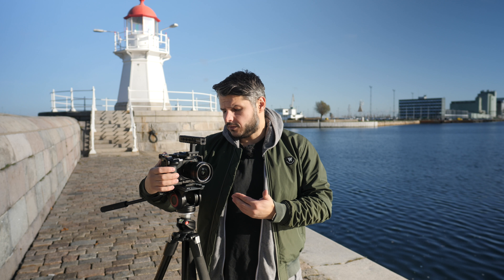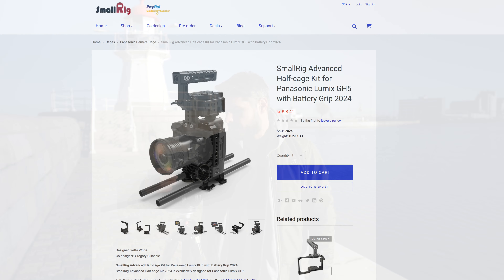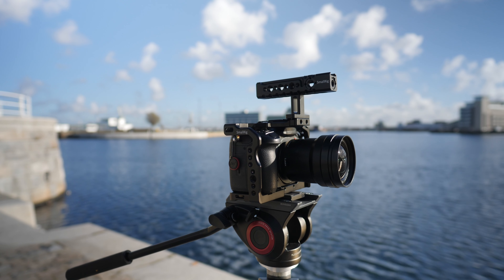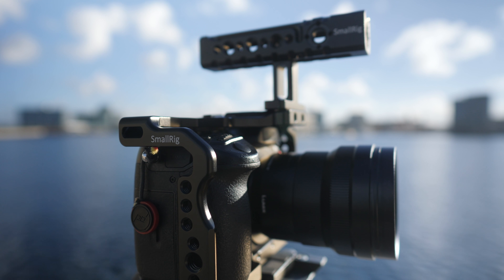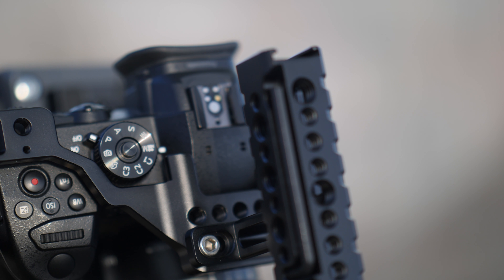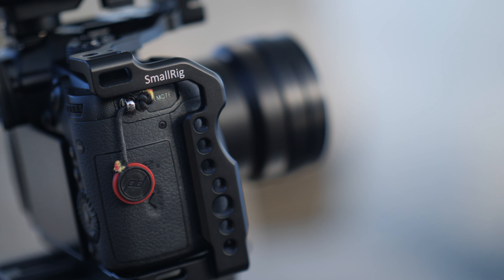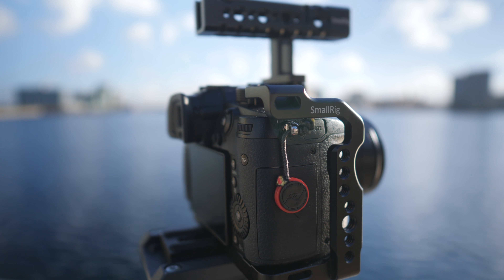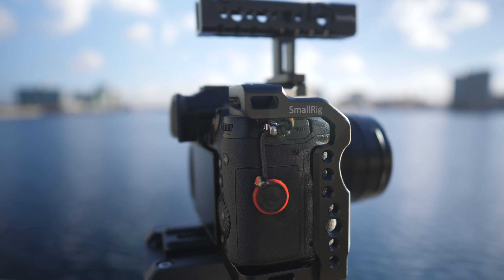SmallRig 2049 - Panasonic GH5 / GH5s Cage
This video is about the SmallRig 2049 Cage for the Panasonic GH5.
This review is filmed on a Panasonic GH5 with the Panasonic 12mm f1.4 and the Panasonic Leica Nocticron 42.5mm f1.2 lenses.

This is the gear I use and stand by:

Cameras:
Great budget cinema camera: Blackmagic Pocket Cinema 4K
Fantastic Cinema Camera: Blackmagic URSA Mini 4.6K Pro
Great RunN Gun Camera: Panasonic GH5
Low light beast: Panasonic GH5s
Bigger RunN Gun camera: Sony FS5

Lenses:
Veydra Mini Prime 16mm m43
Veydra Mini Premie 85mm Sony E-mount

Adapters:
Metabones speedbooster XL .64
Viltrox Speedbooster
Viltrox for Sony Aps-c cameras

Gimbals:
DJI Ronin-S
Moza AirCross

Accessories:
Battery Grip GH5
XLR1 Adapter Panasonic GH5

Drone:
DJI Mavic AIR

Rode NTG1
Rode Video Micro

SmallRig 2049
SmallRig 1984
SmallRig 2050
SmallRig HelmetKit
SmallRig 2024
SmallRig hlfCage and HelmetKit

Computer Apple iMac 27’
Studio monitor speakers
Presonus Audiobox
Seagate 8TB drive backup
G-tech 8TB drive fast editing drive
Lacie fast Raid
Headphones Sure SRH840
Headphones Bose QC35
Wacom intous